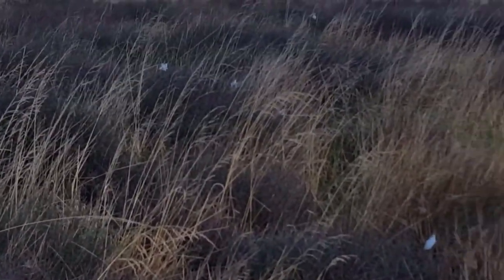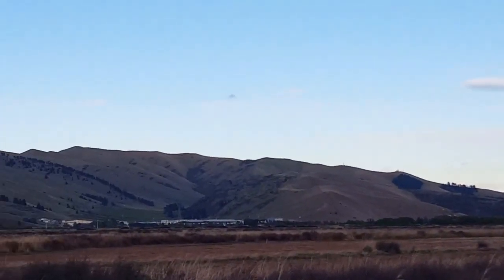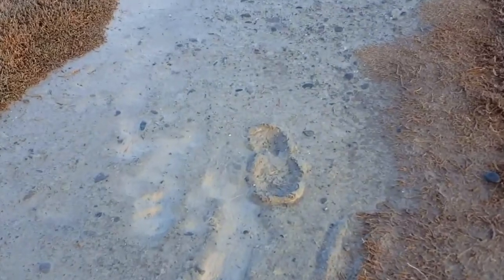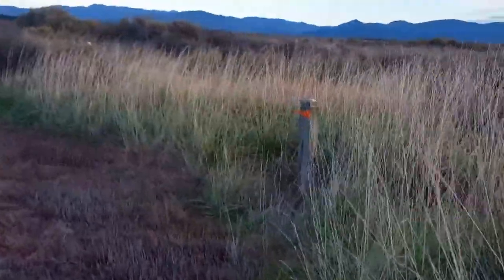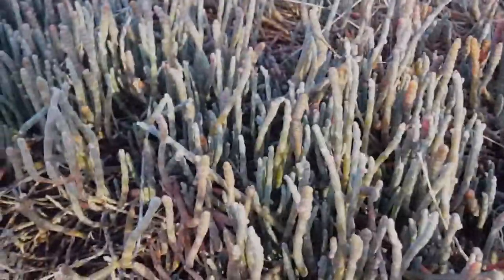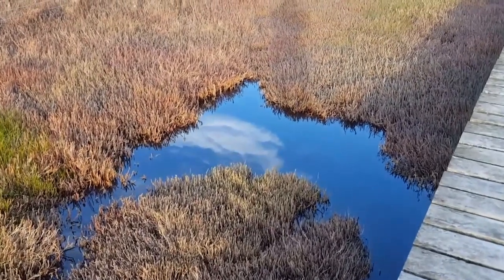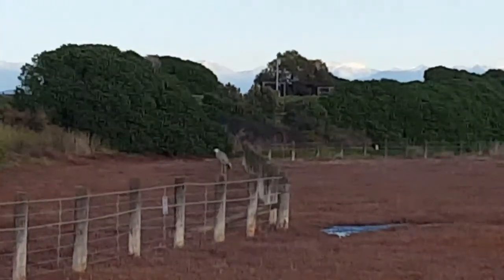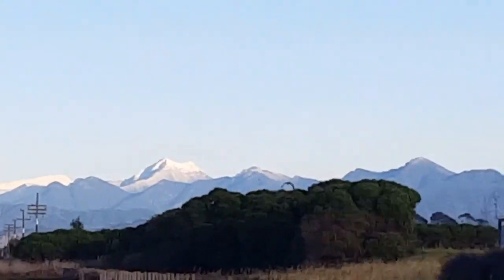Where Am I? Wairau Lagoons | Educational Vlog for Kids | New Zealand Scenery | Beautiful Scenery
Come for a walk through the Wairau Lagoons, in Blenheim, NZ!  See some cool spiders' webs, reflections, footprints in the mud and snow on the mountains.